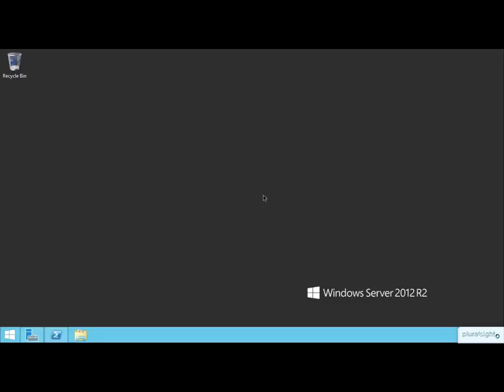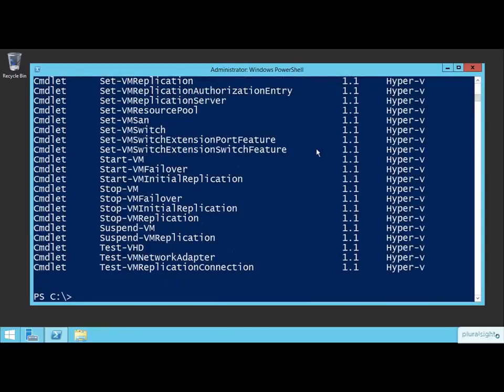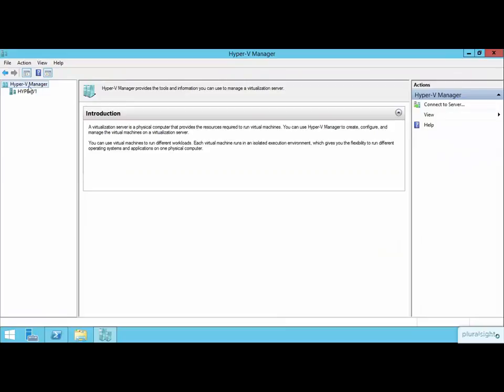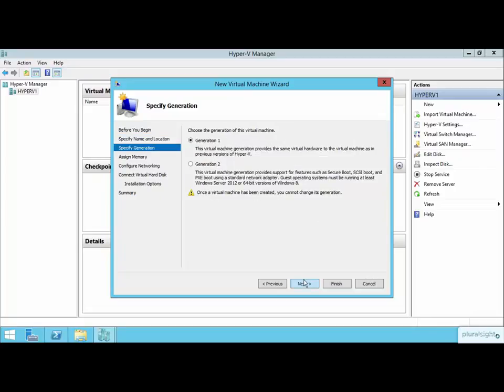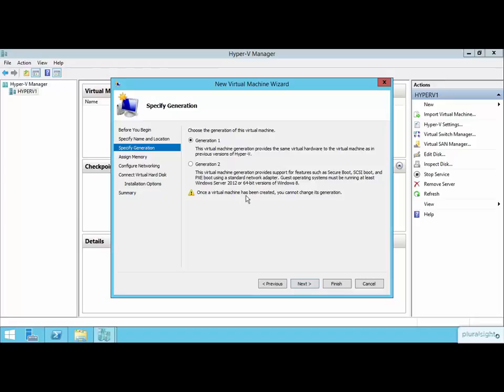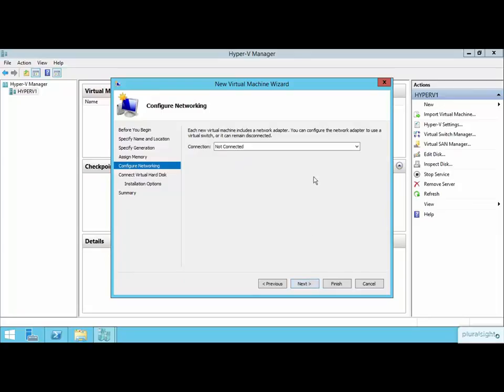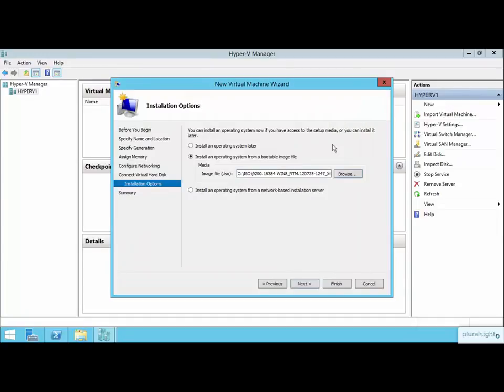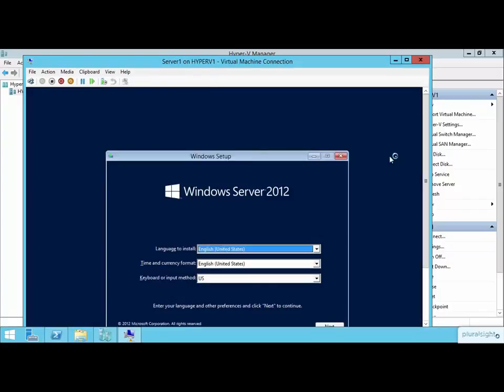02_04-Create_and_Configure_Virtual_Machines_Creating_Virtual_Machines.mp4